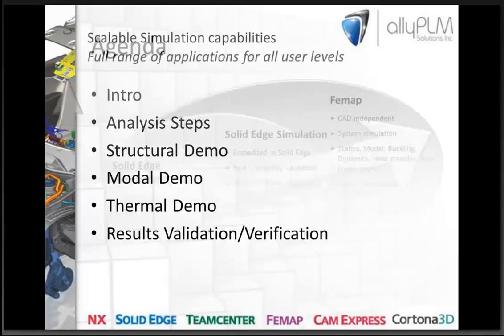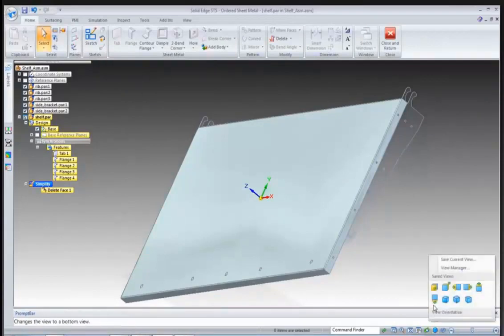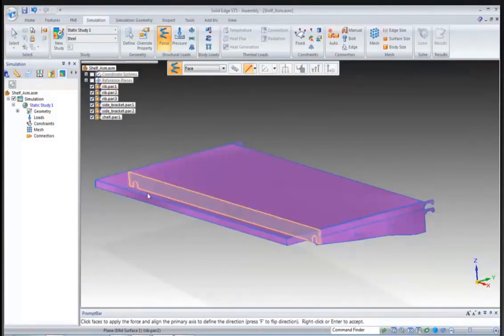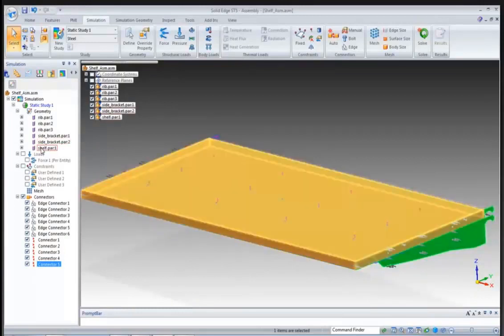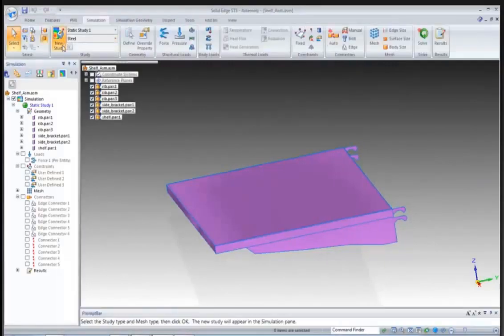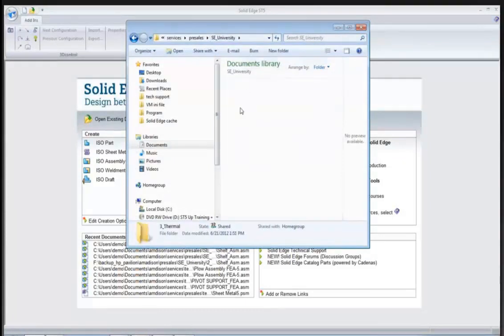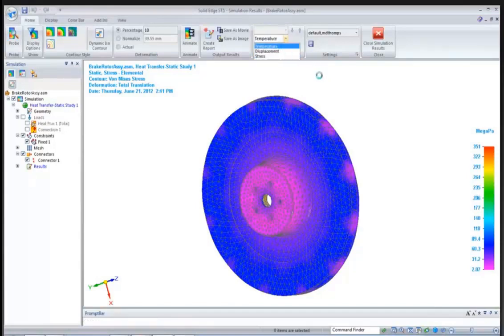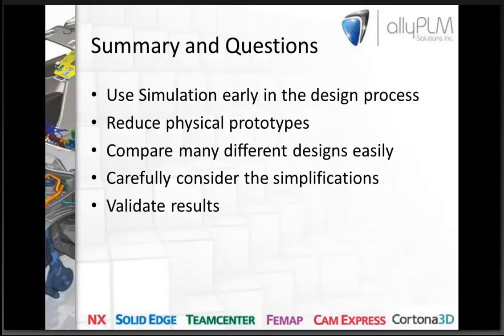How Can Solid Edge Simulation Optimize Design? - Tutorial - PROLIM Lunchbyte